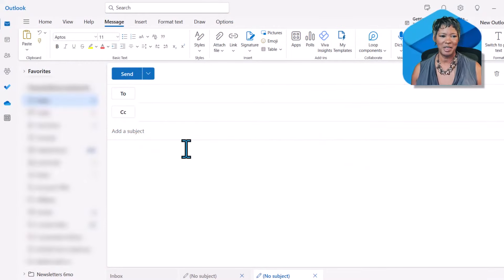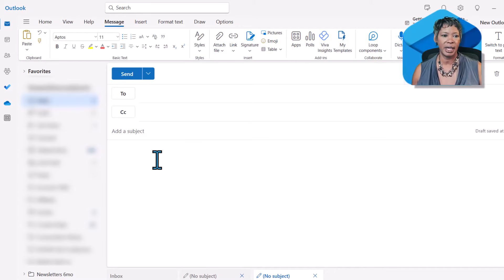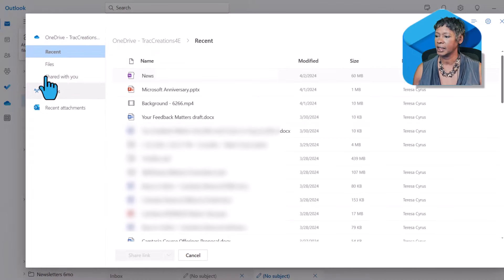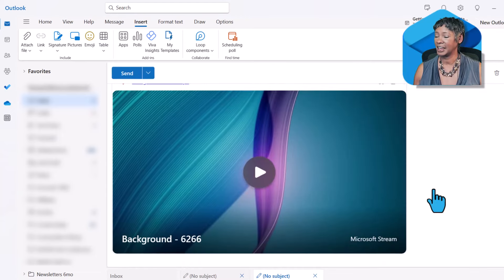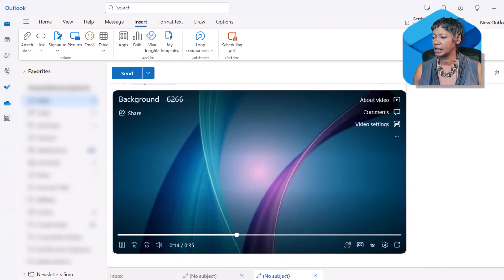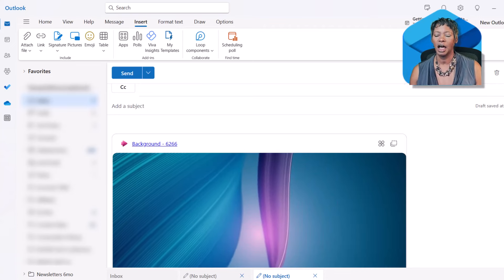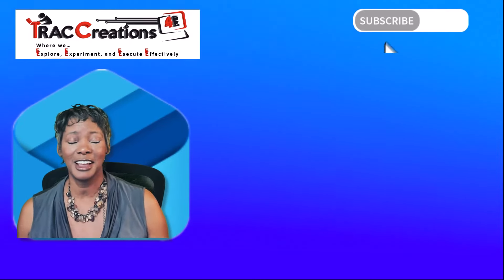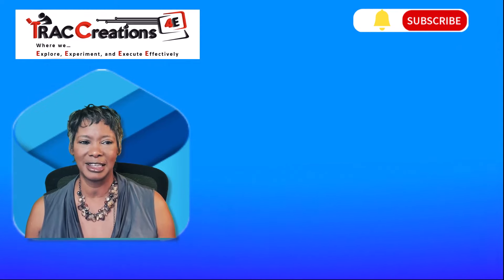Watch Videos Right Inside New Outlook Emails. Learn How!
In this tutorial, users will learn how to embed and watch a video from an email message. You don't have to go to Stream to watch a video anymore. Learn how?

0:00 Introduction
0:19 Embed a Video in New Outlook
0:41 Watch a Video in New Outlook